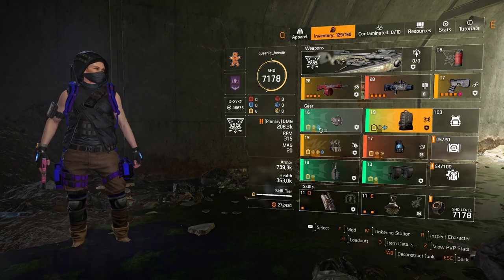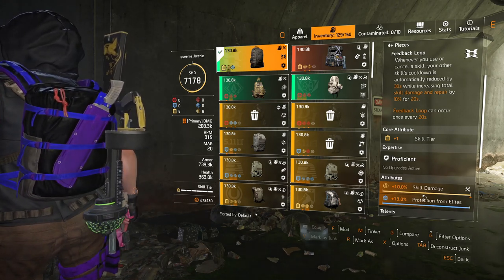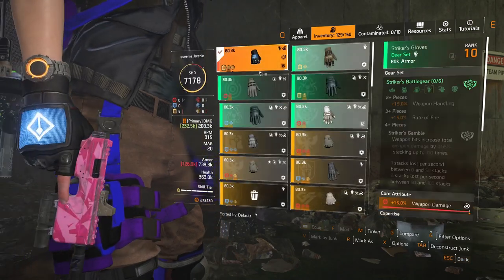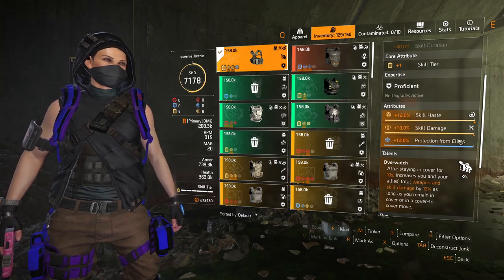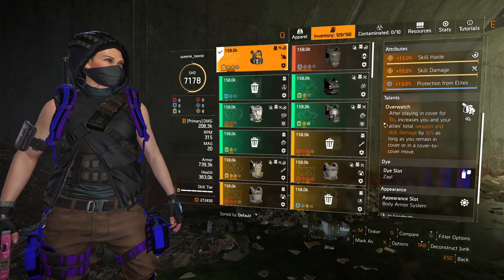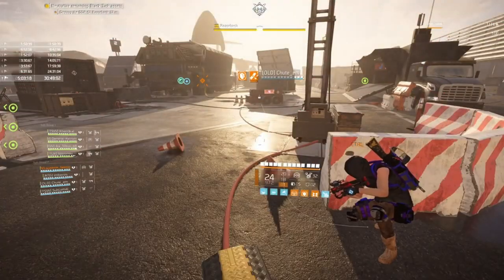Drone killing with overwatch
here i am using overwatch chest piece for drone killing on razorback in Dark Hours
i always make sure i have overwatch active before i do the countdown for circles and do cover to cover moves throughout the encounter